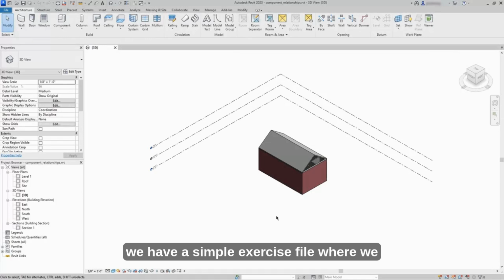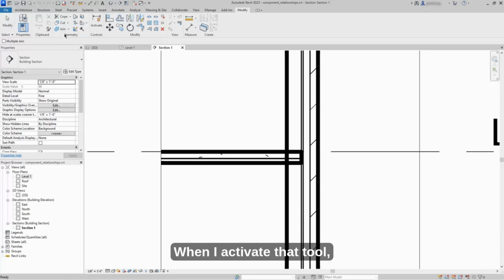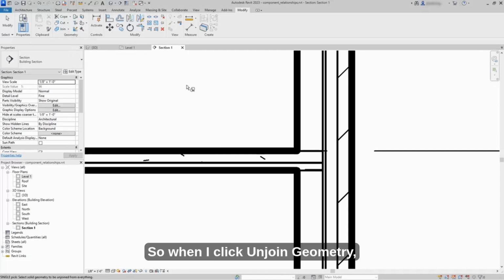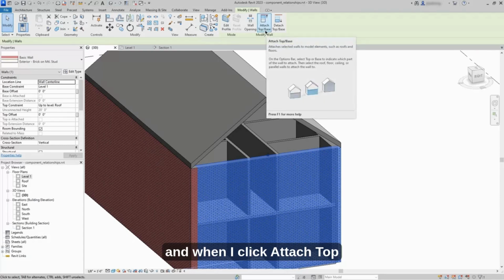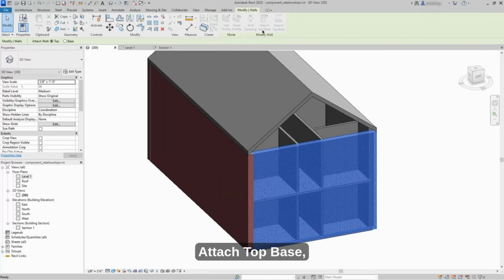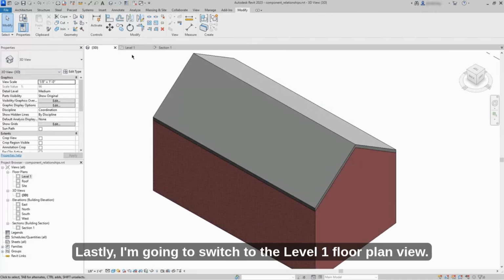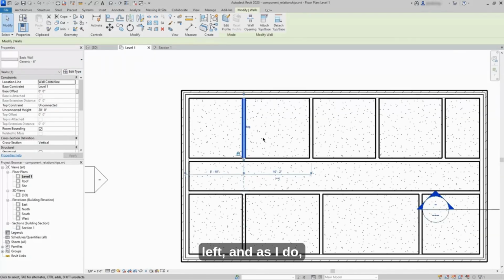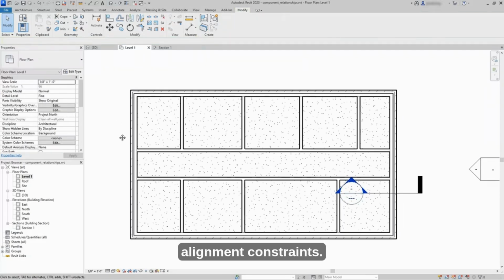Revit Tutorial - Create relationships between components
Learn how to master Join Geometry, Attach Top/Base, and Align tools in Autodesk Revit like a pro! 🚀
In this step-by-step Revit tutorial, we’ll show you how to join floors and walls, attach walls to roofs, and create alignment constraints to keep your model accurate and efficient.
These Revit techniques are essential for anyone who wants to create clean, coordinated BIM models and ensure every element updates automatically when changes occur.

This lesson is part of our Revit Course for Beginners and BIM Training Series — perfect for architects, engineers, and designers who want to build professional-quality models with precision and confidence. 🧱✨

Watch Sections:

00:00 – Introduction to Join Geometry in Revit
00:37 – How to switch and unjoin geometry
01:55 – Attach walls to roofs in Revit
02:56 – Adjusting wall profiles
03:31 – Using Detach Top/Base
03:44 – Creating alignment constraints
04:46 – Using the Align tool with lock
05:01 – Automatic alignment constraints explained

In this video you’ll learn:

How to use Join Geometry, Unjoin Geometry, and Switch Join Order in Revit 🧩

The correct way to Attach Top/Base between walls, floors, and roofs 🏗️

How to lock alignment constraints for consistent modeling

Smart BIM modeling practices for real-world projects

Pro tips to speed up your Revit workflow ⚡

Perfect for:

Revit beginners and intermediate users 🎓

Architects & structural engineers 🏢

BIM modelers & Revit technicians 💡

Anyone learning Autodesk Revit or improving their BIM modeling skills